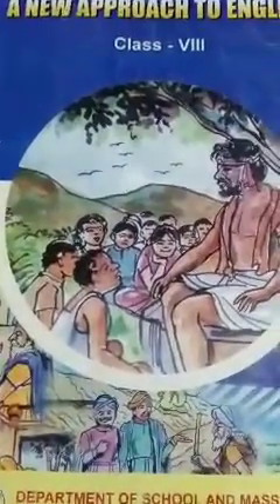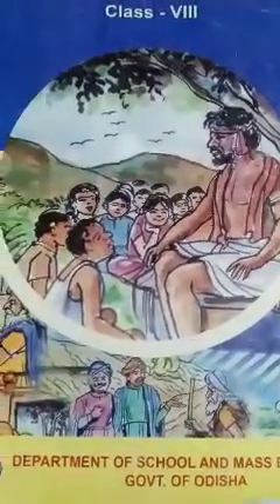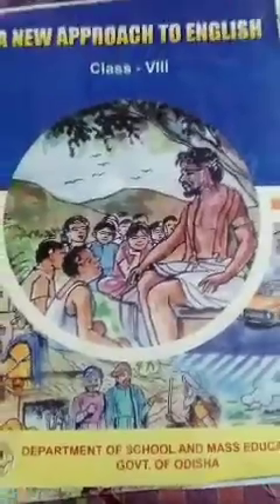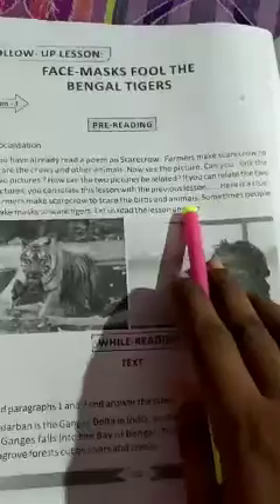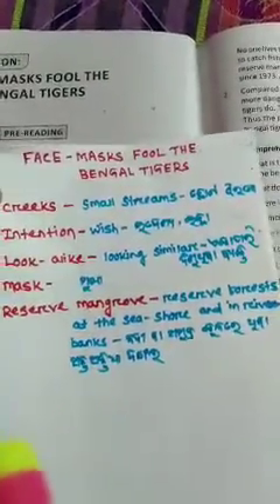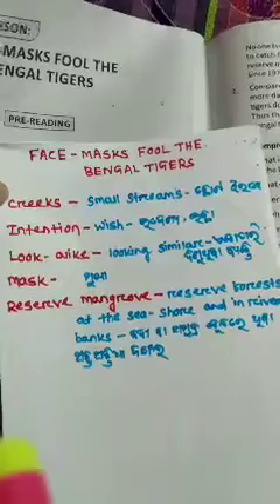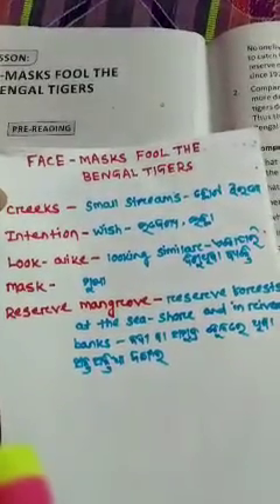P.SWAIN STD-8 CHAPTER-17 Face mask fool the bengal tiger part1 428x240